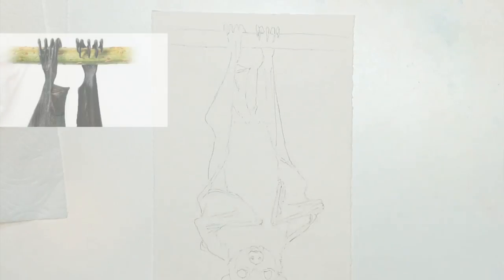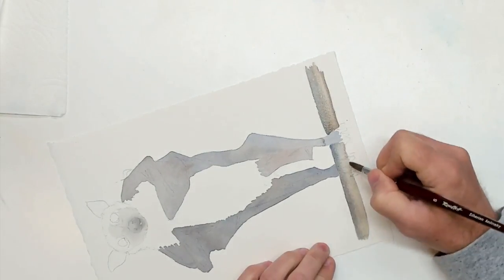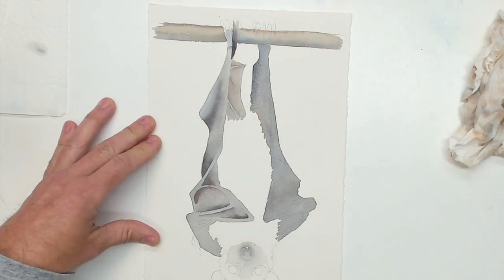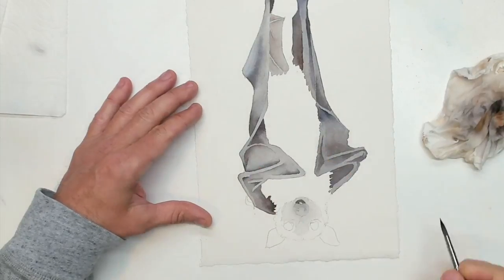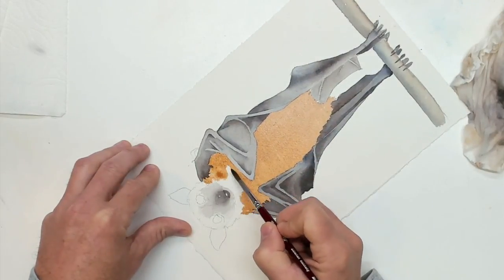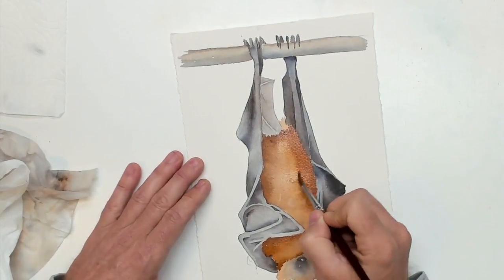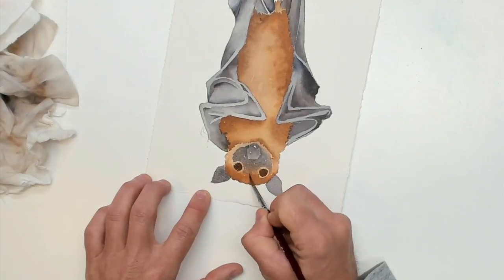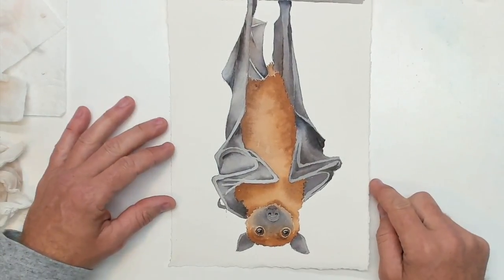Vampire? Bat in Watercolor For Halloween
I wanted to paint a scary vampire bat for Halloween.  But what i got it a kind of cute-ish bat.  Even if it isn't scary, I still hope yo like it

In this painitng I use M. Graham Paints, Arches Watercolor Paper and Roubloff brushes